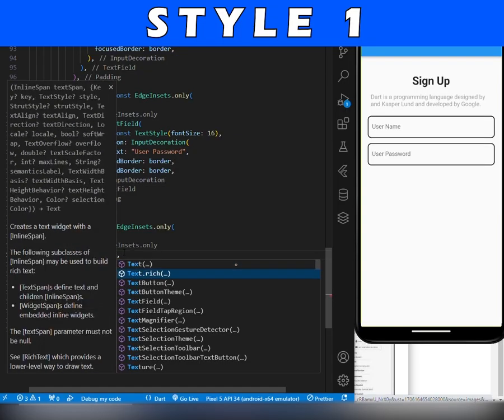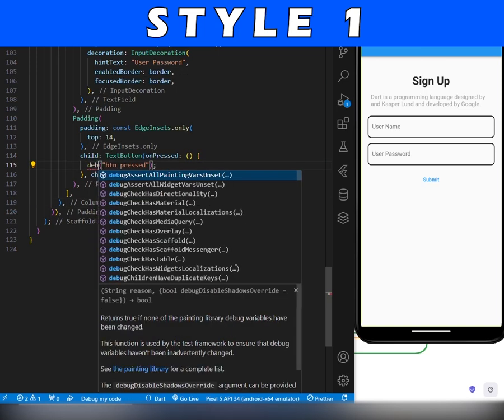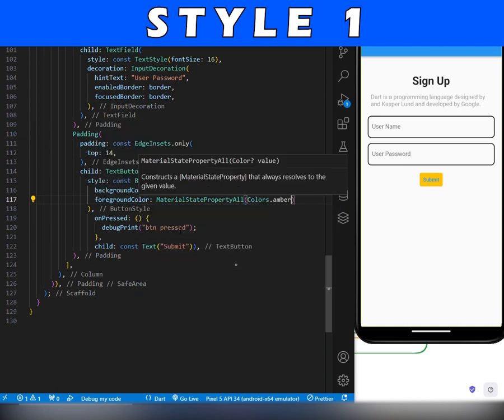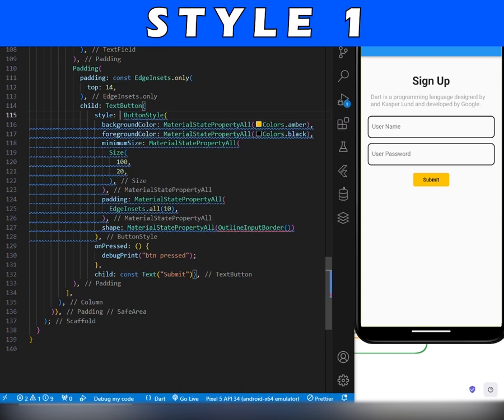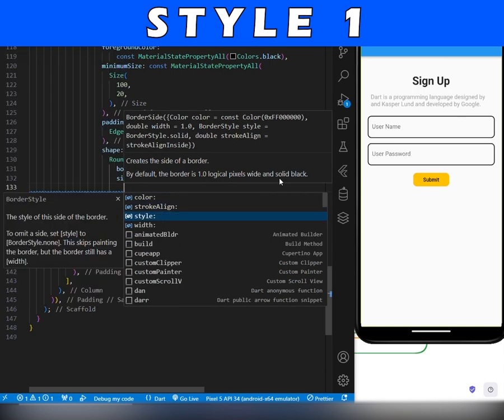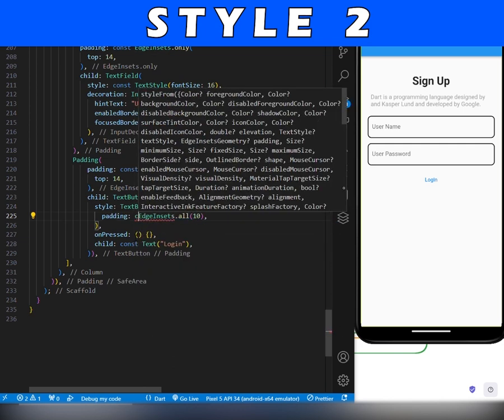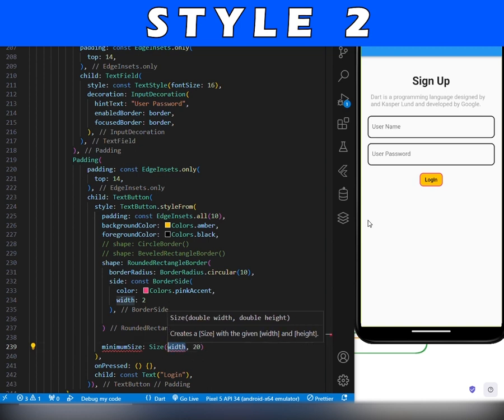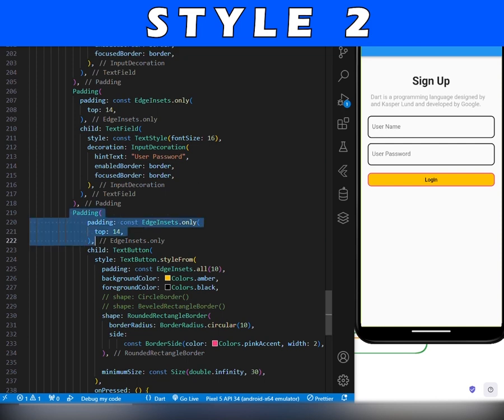Flutter Signup Form with TextButton Widget | Flutter Basic Tutorial | App Development - Flutter #10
Welcome to another thrilling episode in our Flutter tutorial series! Today, we're delving into the realm of signup buttons with the dynamic Flutter TextButton widget. Whether you're a newcomer to Flutter or a seasoned developer, mastering TextButton for signup forms is crucial for creating intuitive and interactive user interfaces.

- Unleashing the potential of TextButton for signup forms to enhance user interaction and engagement
- Designing captivating signup interfaces with tailored styles and seamless integration
- Exploring TextButton's array of features for effortless inclusion in your Flutter signup process

This tutorial caters to Flutter enthusiasts of all skill levels. Beginners will gain fundamental knowledge, while experienced developers will discover advanced techniques to refine their signup processes. Elevate your Flutter expertise and revolutionize your signup experience with the versatility of TextButton!

🎓 **Chapters:**
1. Mastering TextButton for Signup: Elevating User Interaction to the Next Level
2. Crafting Engaging Signup Interfaces: Customizing Button Designs for Enhanced Appeal
3. Ensuring Seamless Integration: Implementing TextButton for Intuitive Signup Processes
4. Unlocking Advanced Techniques: Maximizing the Potential of TextButton in Signup Forms

🕐 **Timestamps:**
- 01:00 Introduction to TextButton for Signup Forms and Its Importance in User Interaction
- 03:30 Designing Custom Signup Buttons for Enhanced User Experience
- 06:35 Seamless Integration: Implementing TextButton for Intuitive Signup Processes

Join us as we explore the dynamic world of TextButton for signup forms, turning ordinary signup processes into extraordinary user experiences! 🚀🔍**